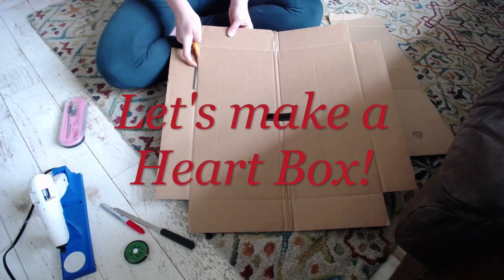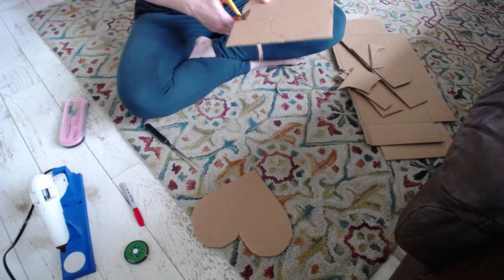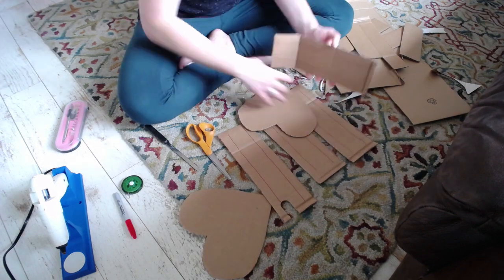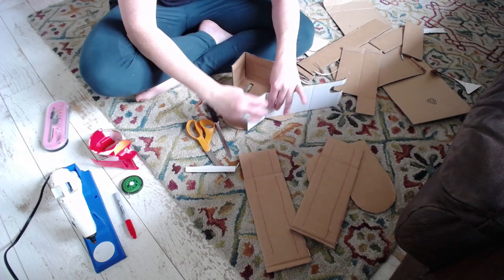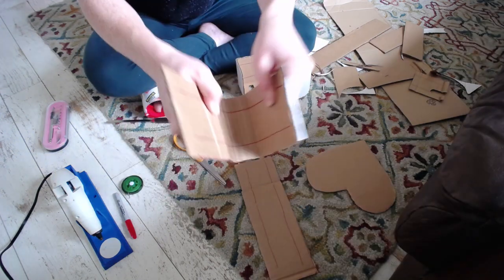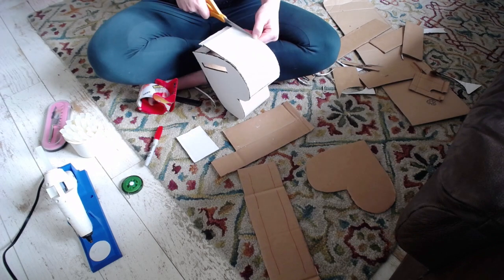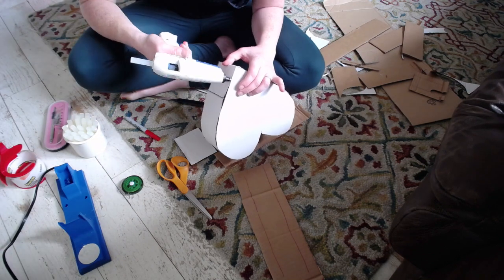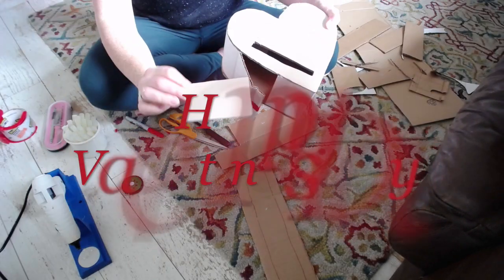Valentine's Heart Mailbox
Let's make a heart box and fill it with stuff! Happy Valentine's Day, my lovely people xD